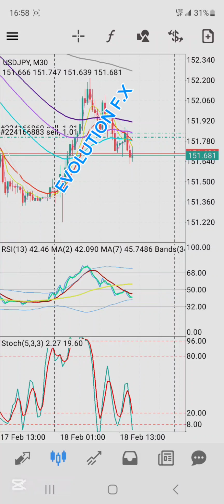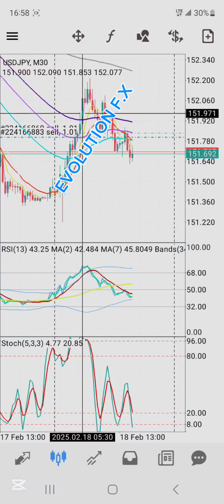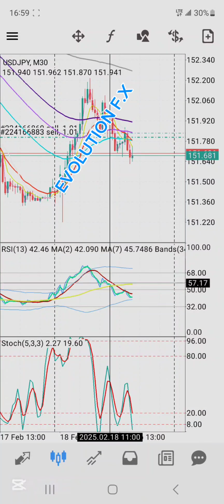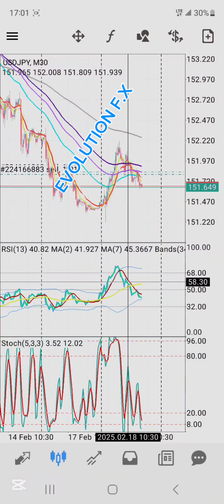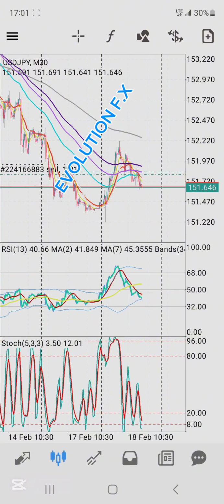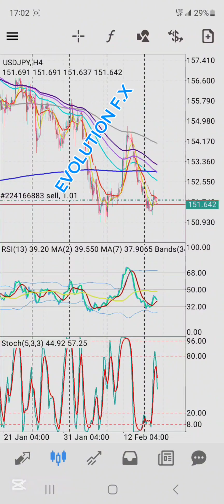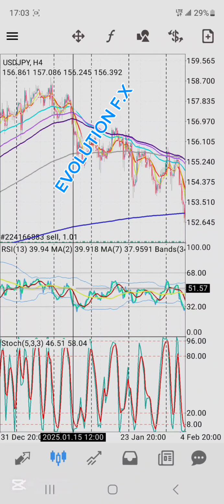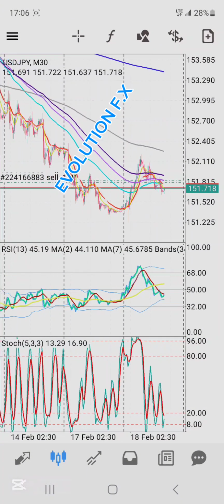MY SECRET SIMPLE TRADING STARTEGY FOR USDJPY TRADE I TOOK DURING NEW YORK SESSION FEB 18TH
WITH MY 2 YEARS EXPERIENCE ON CHARTS, I HAD TO CRAFT DOWN A SYSTEM COMBINING BTMM, SUPPORT AND RESISTANCE THEN PRICE